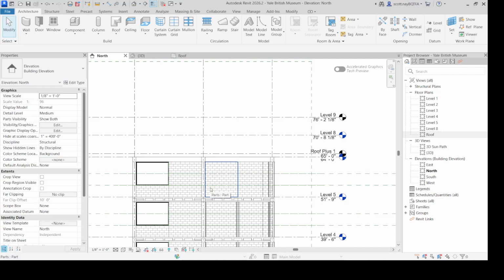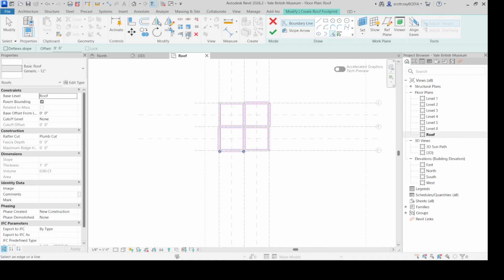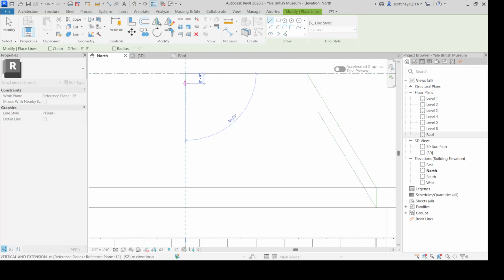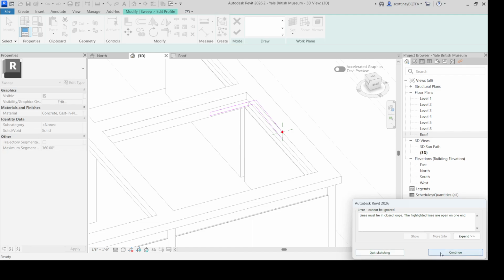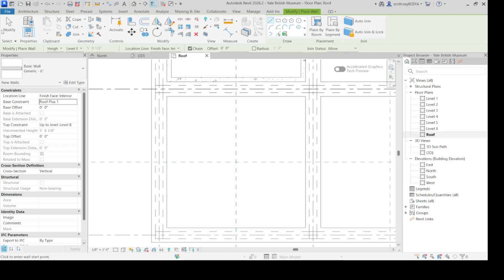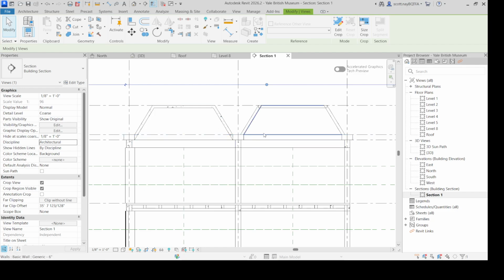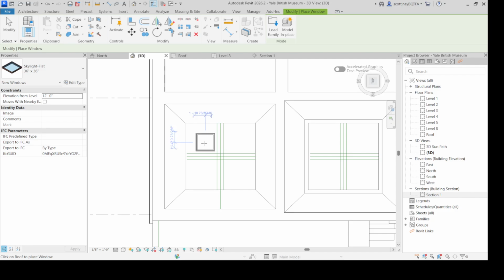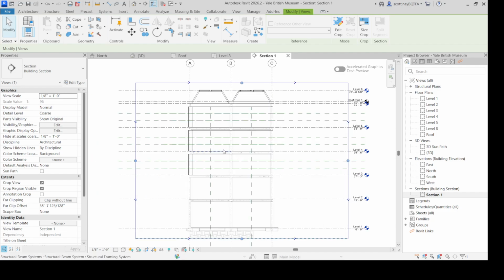Roof Sweep and Walls as Roof